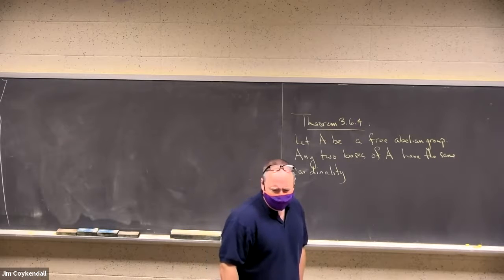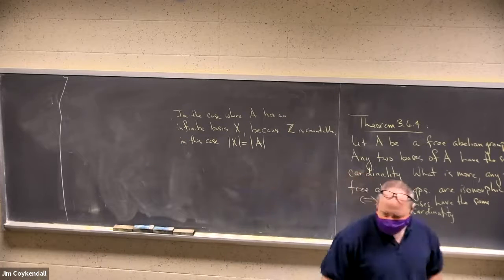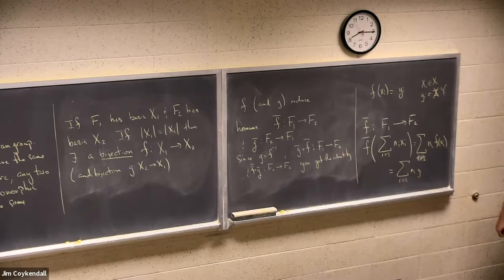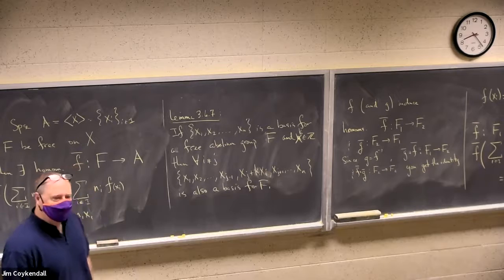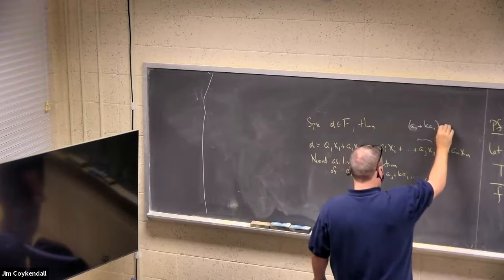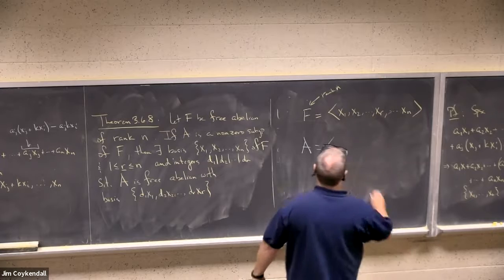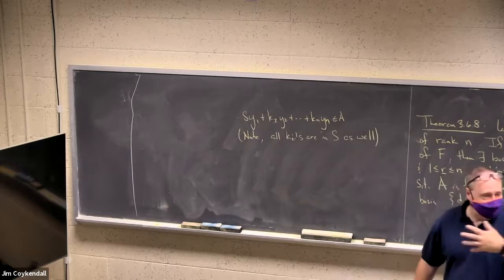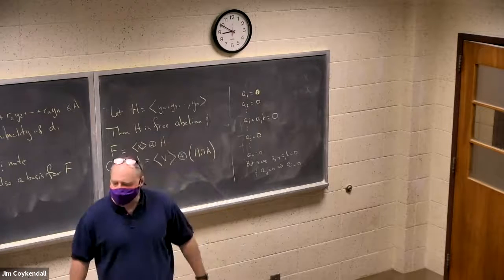Math 8510, 9/20/2021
Free abelian groups.